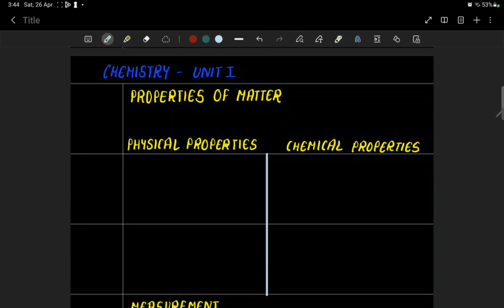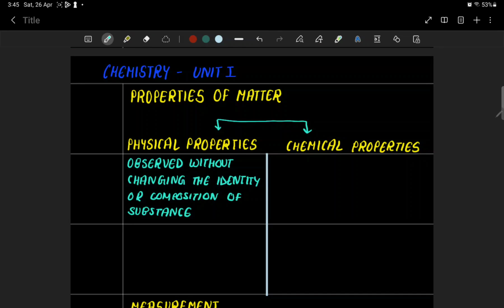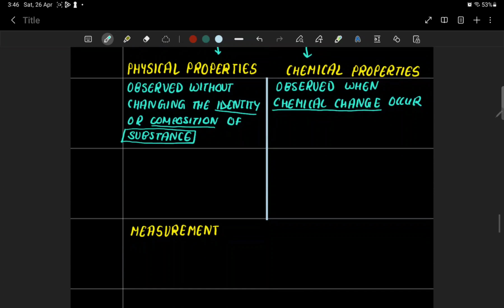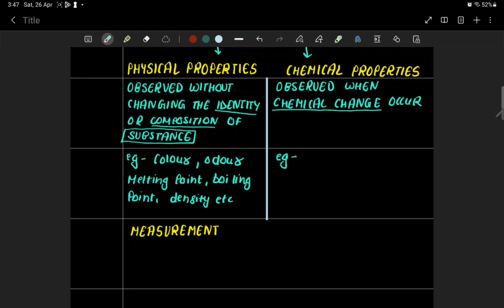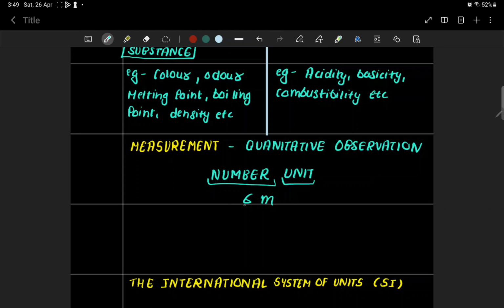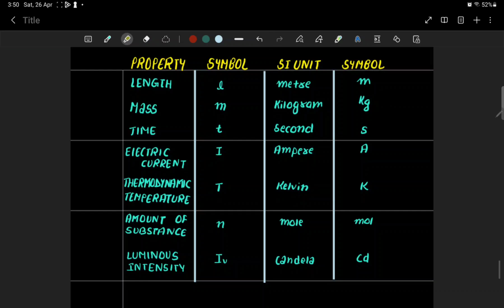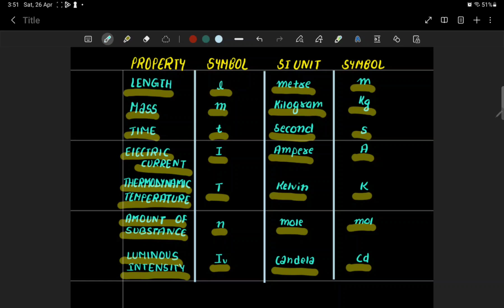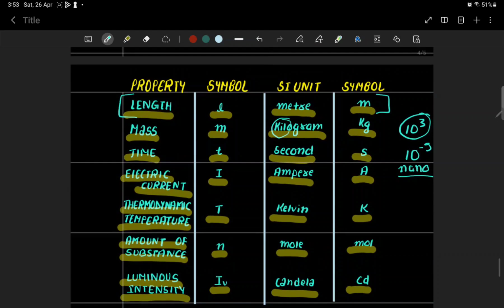Part 3 - SI Unit